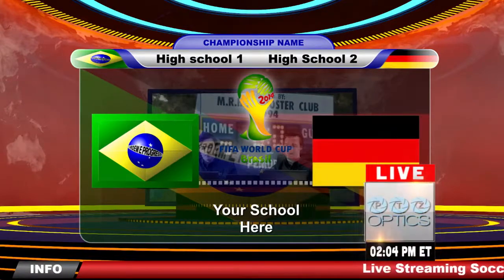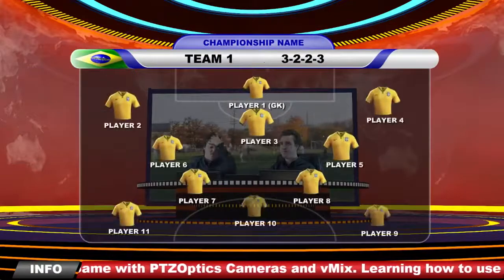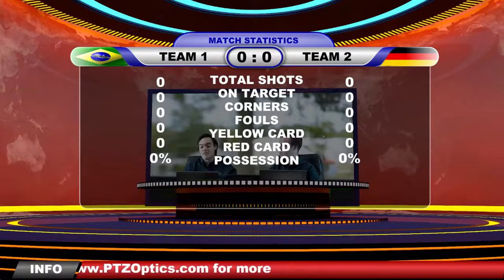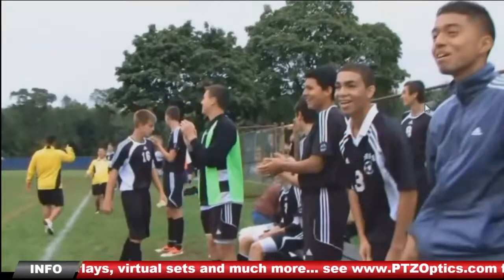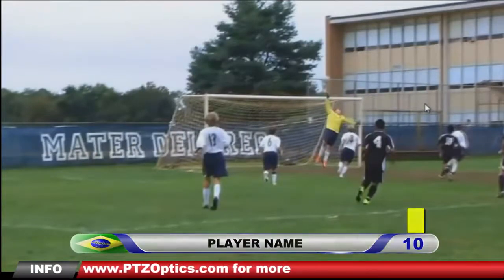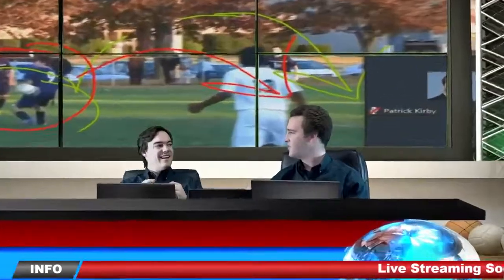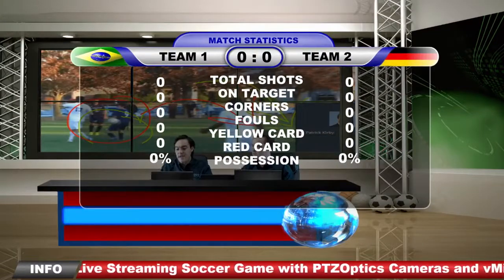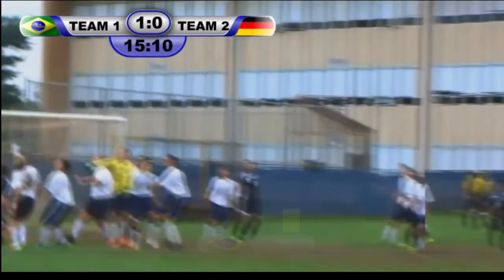Live Streaming Sports with vMix EP 9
Live Streaming Sports with vMix   EP 9 video tutorial

Live Video Streaming Software for your PC
vMix is a Software Video Mixer and Switcher that utilises the latest advances in computer hardware to provide live HD video mixing, a task previously only possible on expensive dedicated hardware mixers.
vMix also functions as live streaming software that allows you to publish your live productions directly to the Internet!.
vMix runs on the Windows 10 platform.
vMix is a complete live video production software solution with features including LIVE mixing, switching, recording and LIVE streaming of SD, full HD and 4K video sources including cameras, video files, DVDs, images, Powerpoint and much much more.

As vMix is a software solution, we've enabled users to build their own custom computers at a fraction of the cost of traditional live production equipment. We have created vMix Reference Systems that will allow you to build a vMix PC with specifications to match your production needs. We also have a list of available system builders that can create a system for you!
Whether you are looking to produce big budget live concert productions, sporting events, Church services or small webcasts, then vMix is for you. Check out our Solutions page to see how vMix can fit into your workflow.
For a full list of what is possible with vMix view our features page.
Download a trial today and use a fully functional version of vMix for 60 days free of charge.